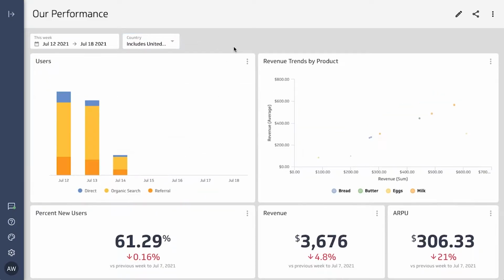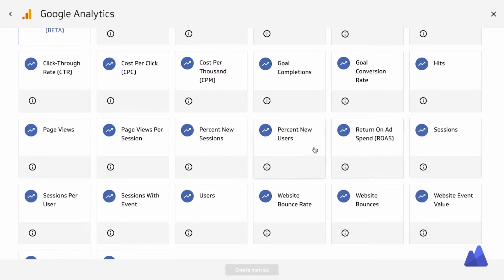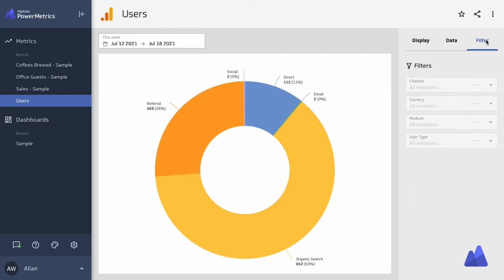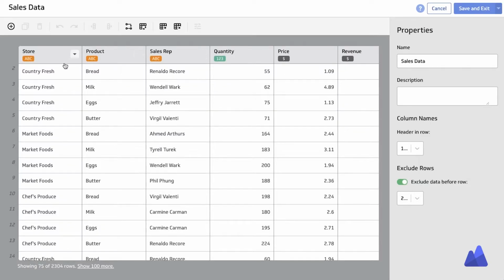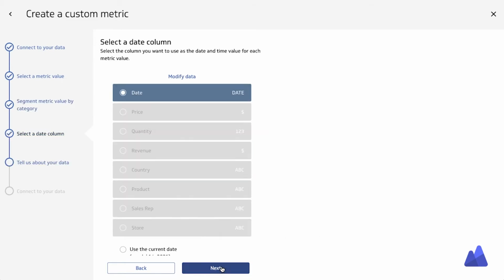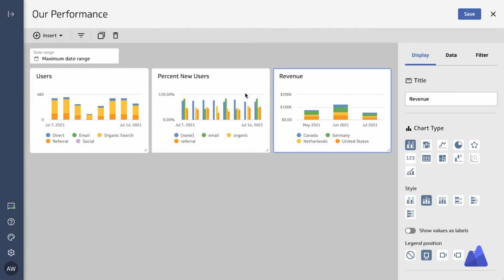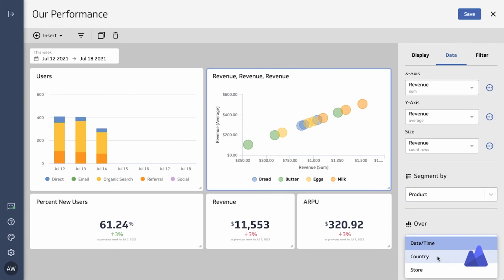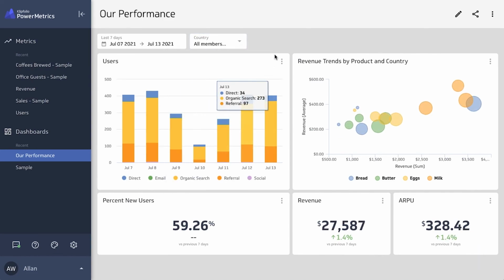PowerMetrics Walkthrough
Allan Wille, Co-Founder and CEO at Klipfolio, gives a walkthrough of PowerMetrics - a new, lightweight BI tool that helps business leaders and their teams make better decisions with more confidence.

to get your own free account.